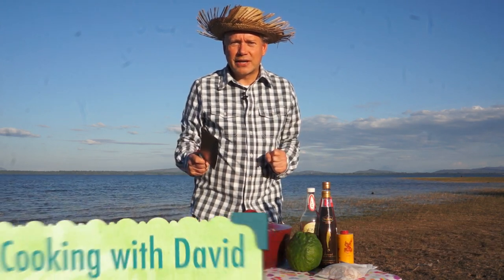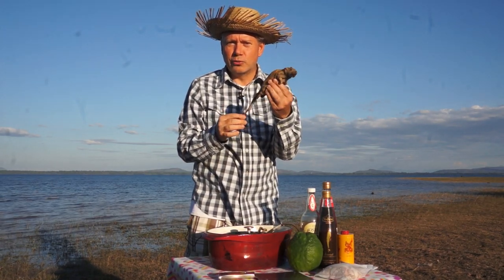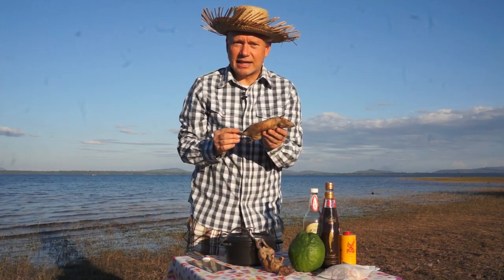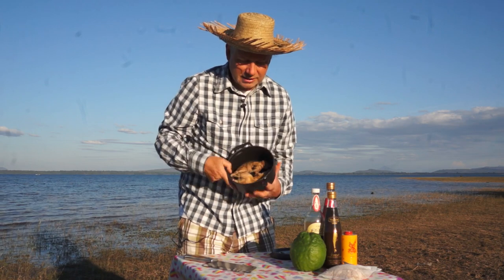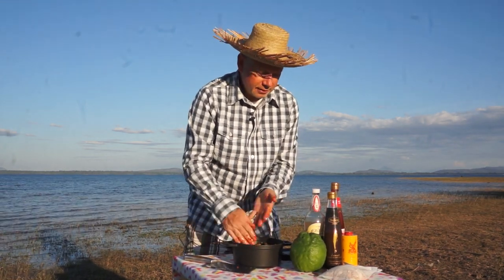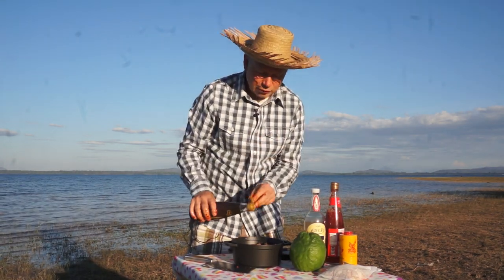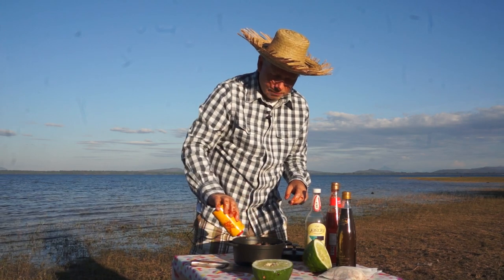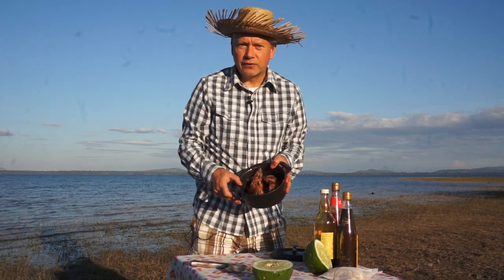How to cook rat for an untraditional Christmas Dinner. Roast rat.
Another adventure in culinary madness with David at Latis. This episode David shows us how to cook an un-traditional Christmas Roast to perfection. Yes, I know this video is stupid but let's all have a laugh in 2012. I hope I brought a smile to your face.

Liability disclaimer: David at Latis is not responsible for any illness, injury or death should you cook this dish yourself and end up with food poisoning or any other adverse conditions.